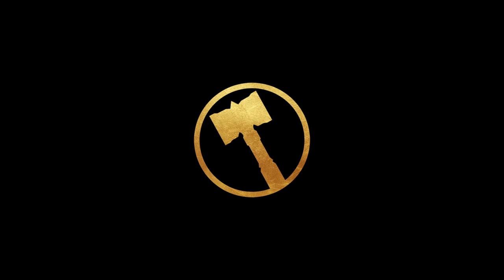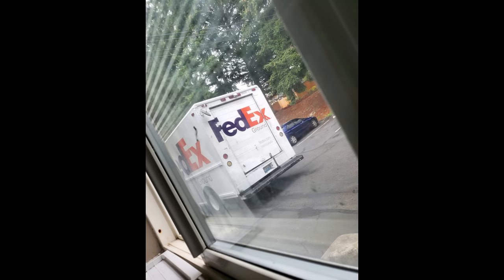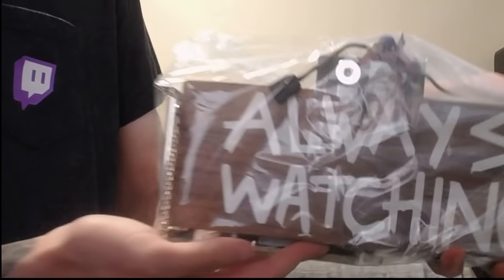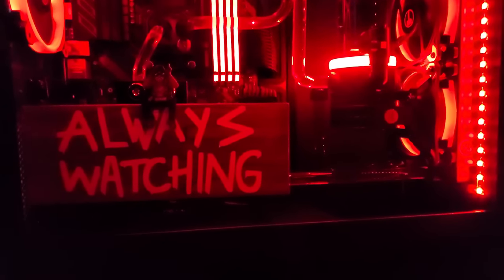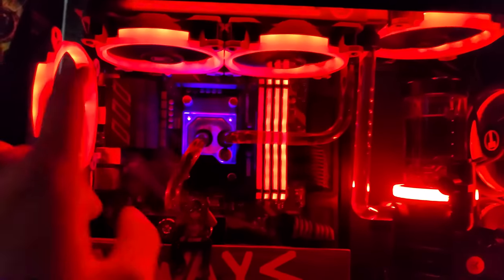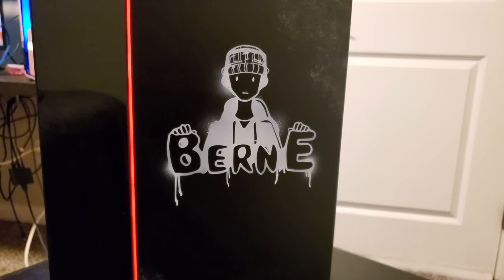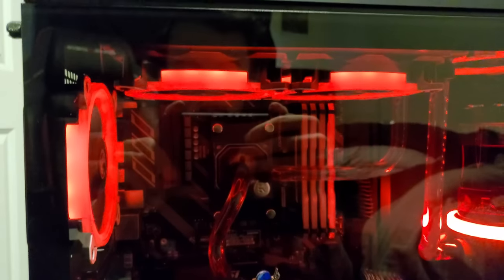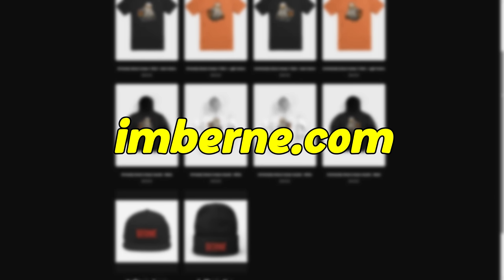UNBOXING NEW CUSTOM MADE PC | PC Giveaway/Limited Merch Drop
ALL music featured in this video is provided by Epidemic Sounds!